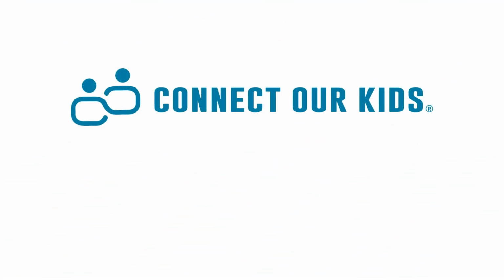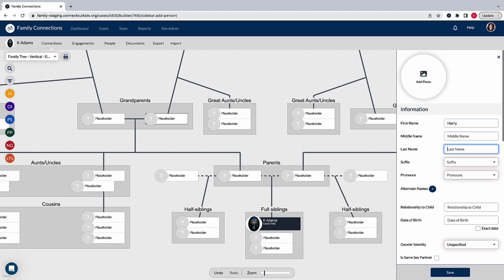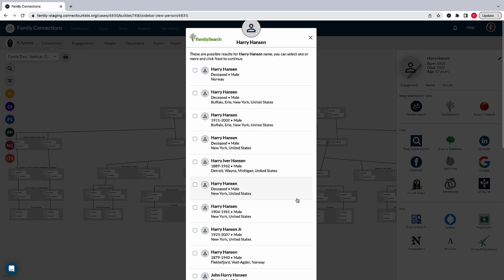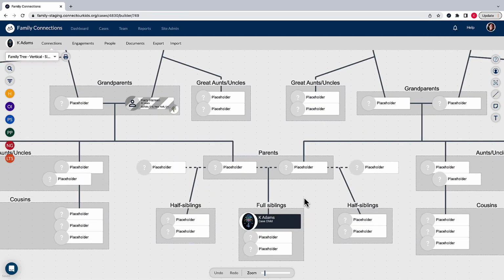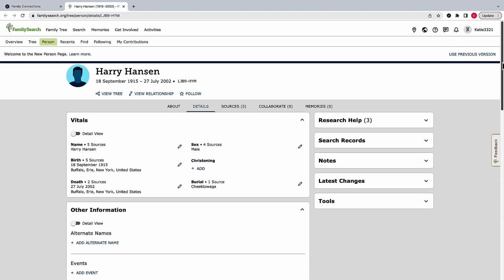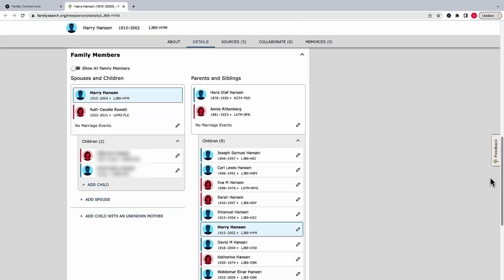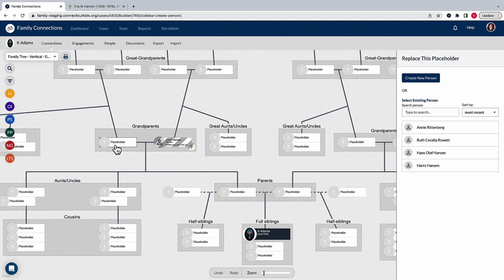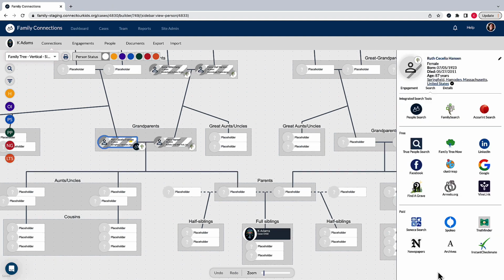FamilySearch Collaboration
Learn all about our newest collaboration: FamilySearch. FamilySearch has now been integrated into Family Connections, allowing you to access the world's largest online family tree to search for deceased relatives and family heritage and to import that information directly into a case.